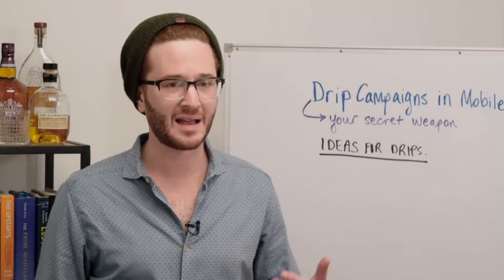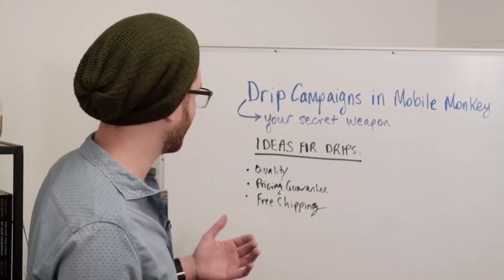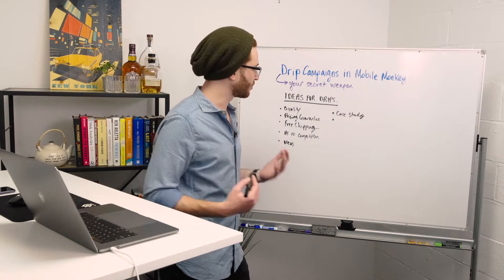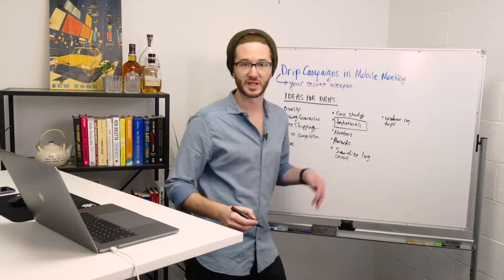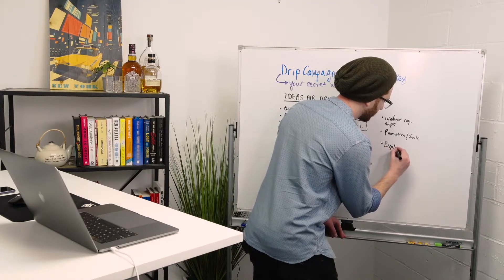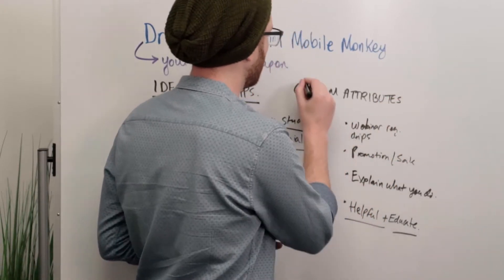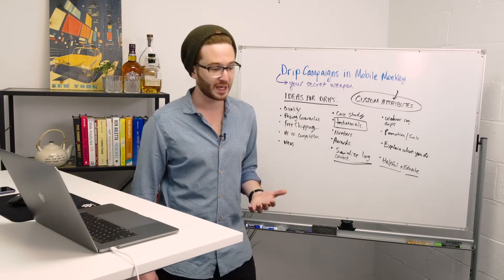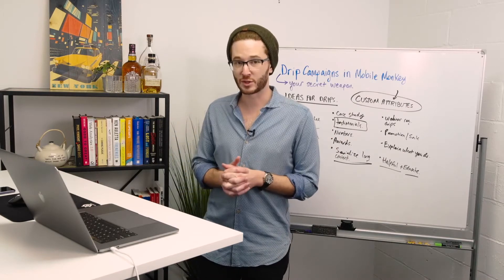14 Supercharged Drip Campaign Marketing Ideas for Chatbots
Start your engines! Supercharge your drip campaign marketing using MobileMonkey chatbots for Facebook Messenger. Use drip campaign marketing to educate people about what a business does by automating in the most popular messaging app in the U.S.

to get your all access pass to the MobileMonkey chatbot app and the full MobileMonkey chatbot marketing tutorial.

Marketing master Isaac Rudansky will teach you everything you need to know to me a master chat blaster. You’ll see significant, even amazing, results using MobileMonkey’s chatbot app for Facebook Messenger.

This new marketing method is engaging and can do the same thing that more traditional marketing methods can achieve, but with BETTER results.